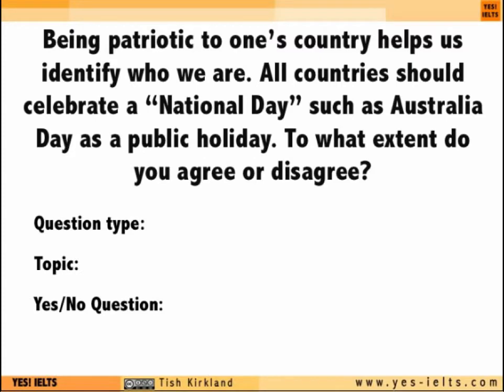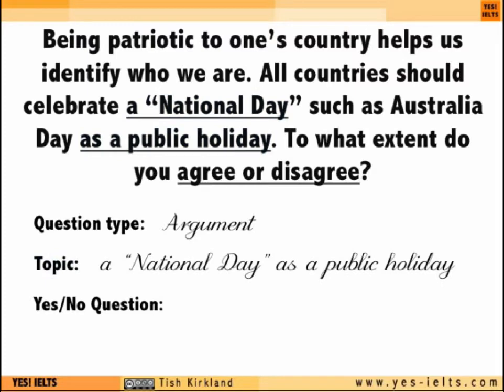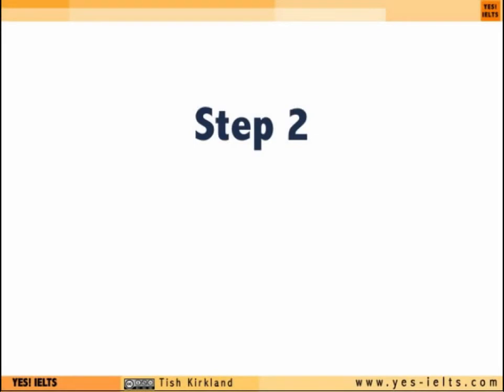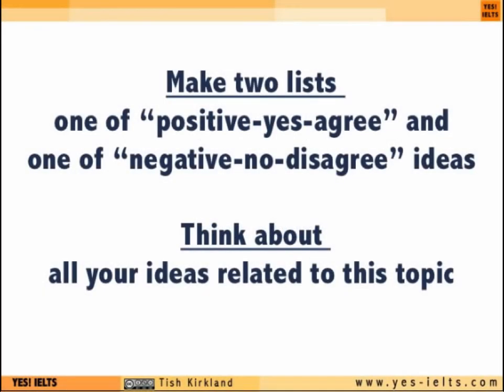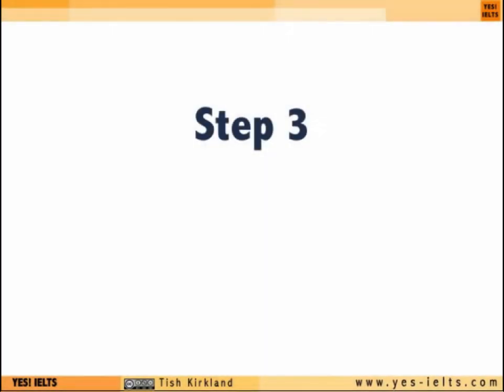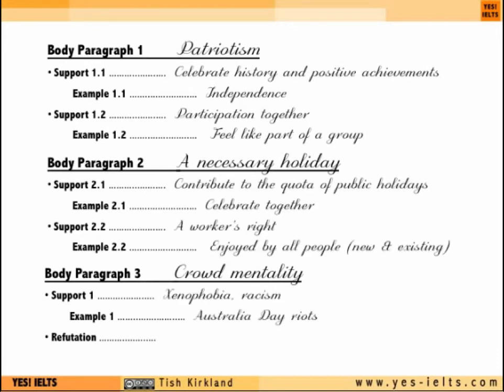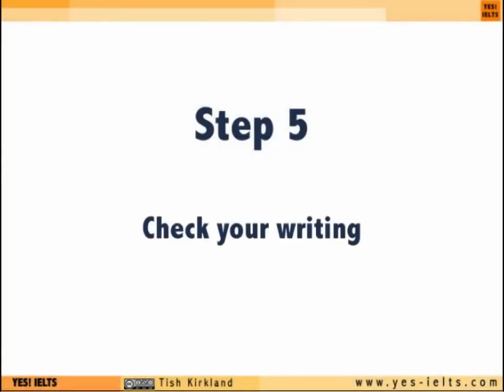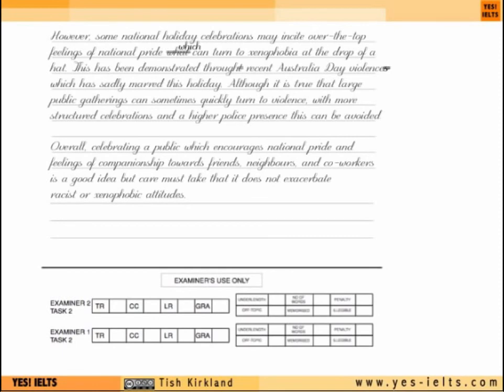IELTS Writing Task 2 Tutorial on Argument Type Essay: IELTS BD